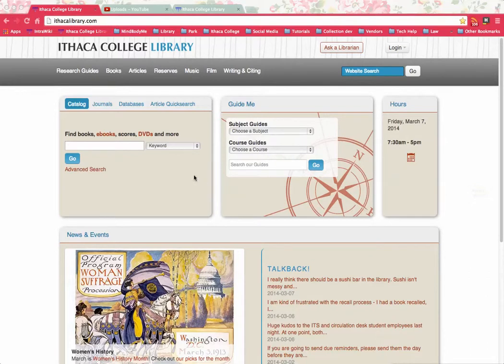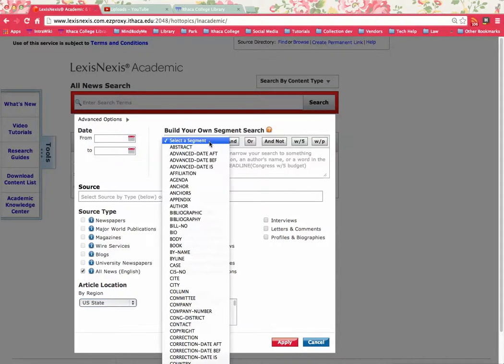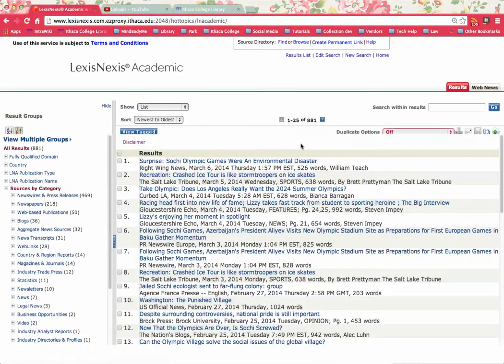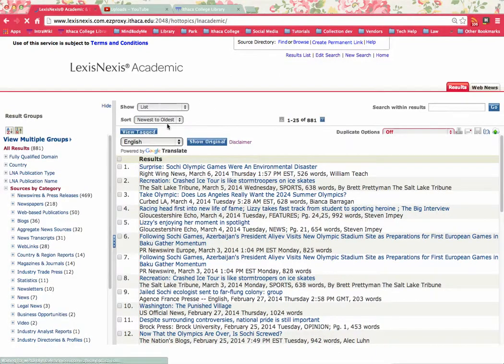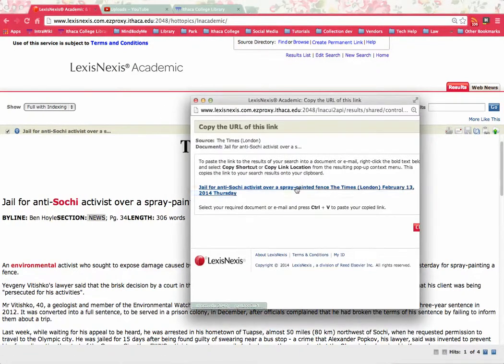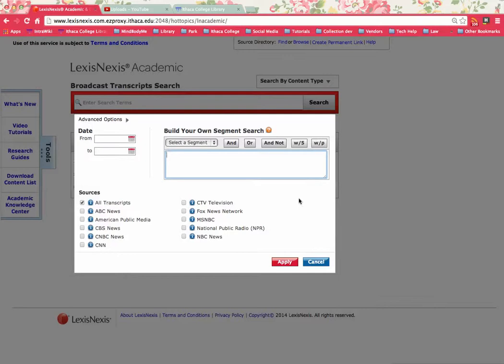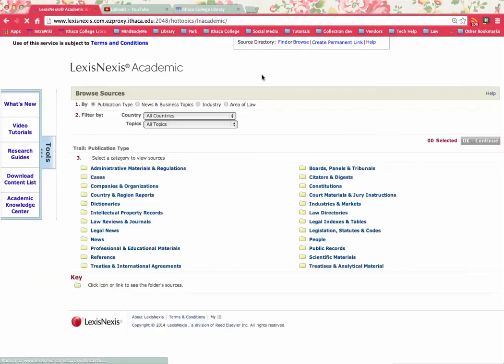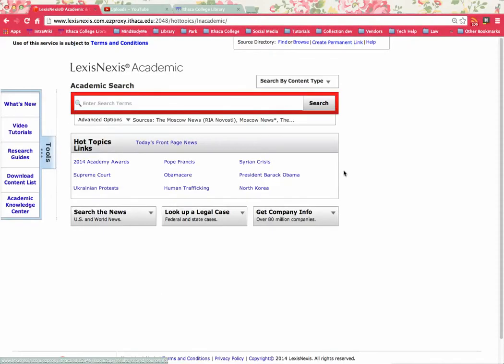Watch me search LexisNexis Academic